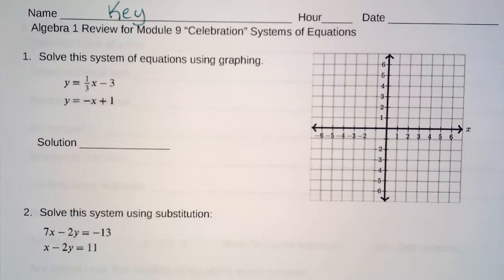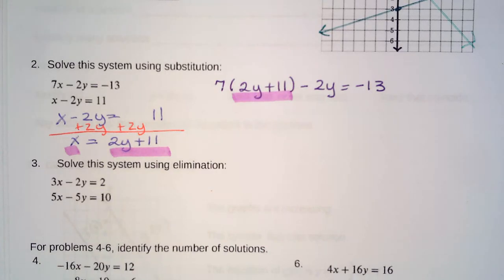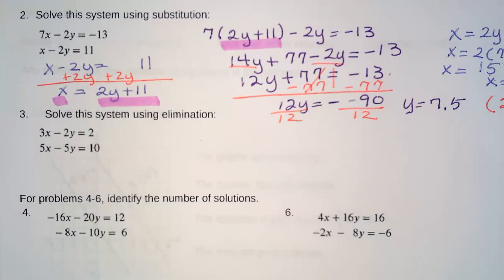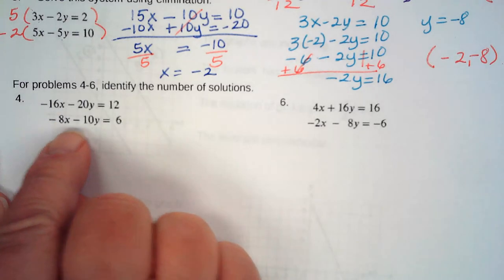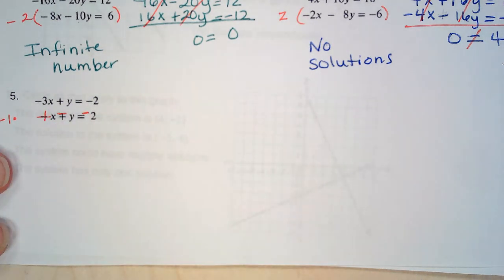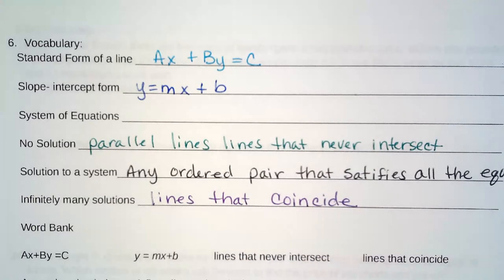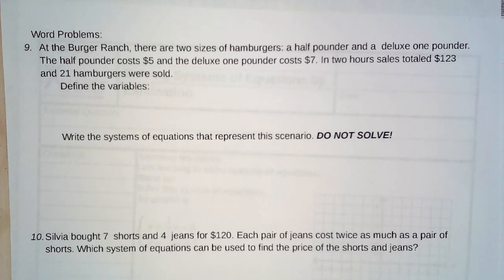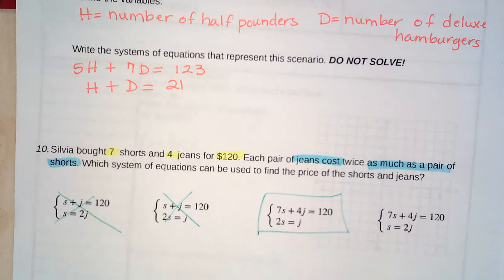Alg. 1 Mod 9 Celebration Systems of Equations Review